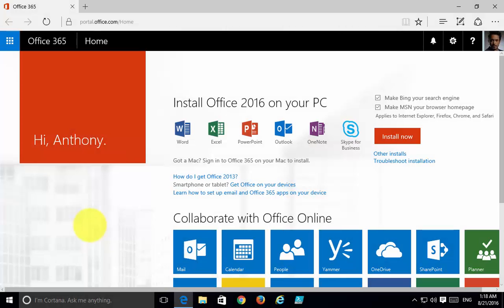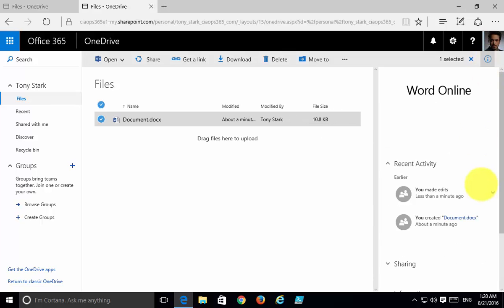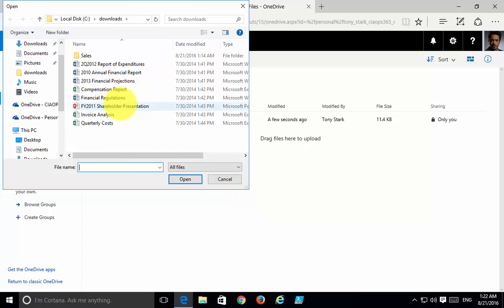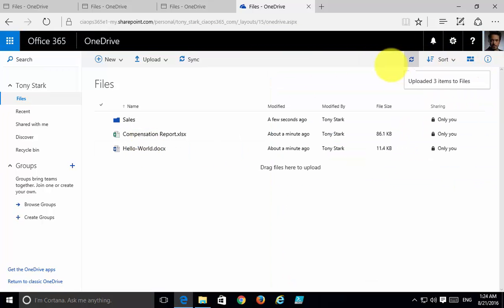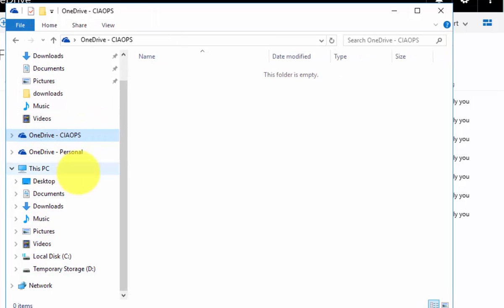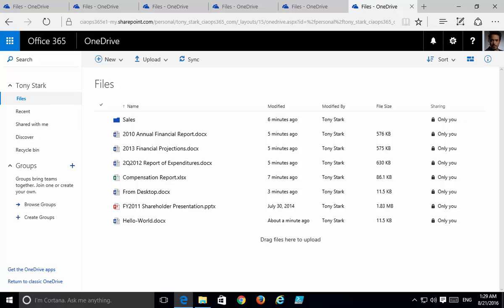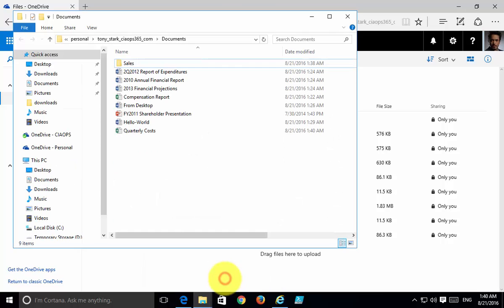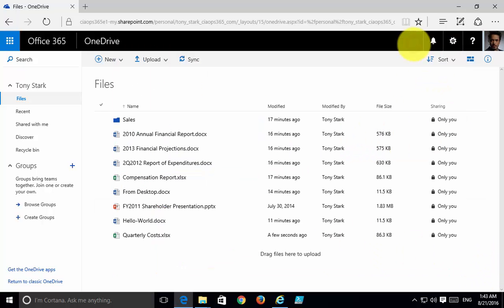Uploading Documents to OneDrive for Business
You also see how to perform basic operations with these files including editing, syncing and editing with desktop applications.